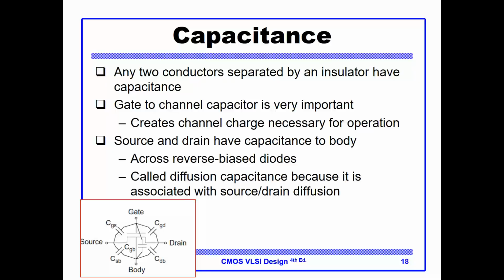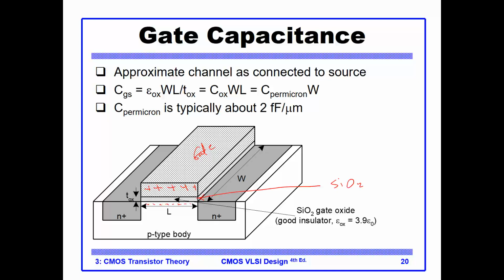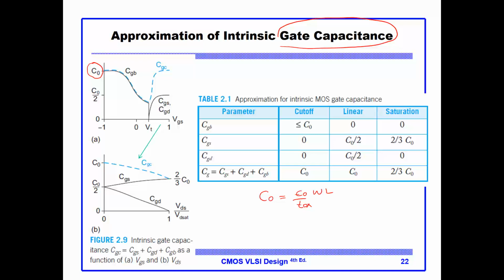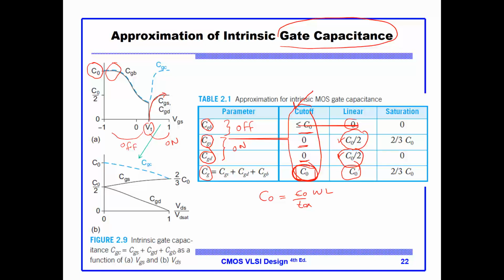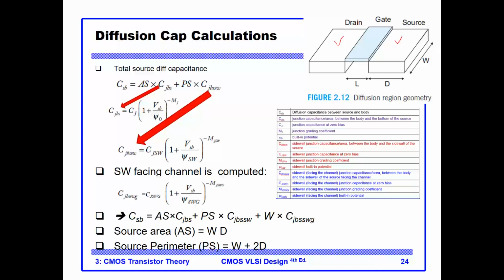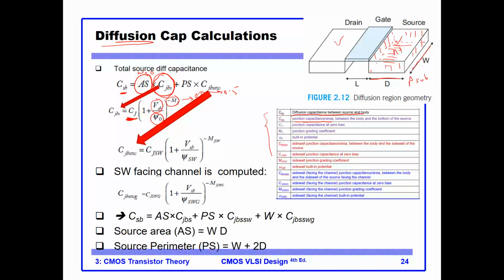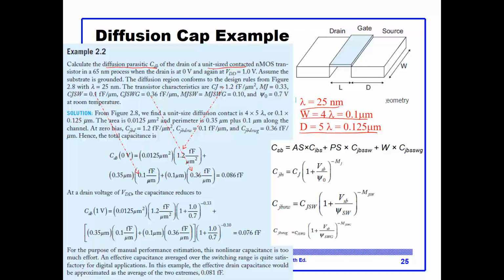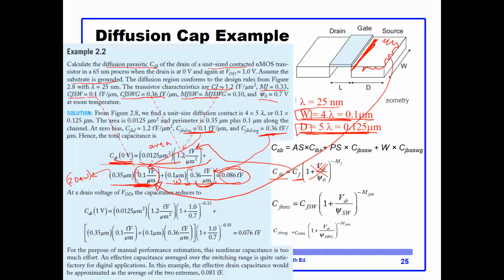DIC 4_MOS Trans Theory_part3_capapcitance